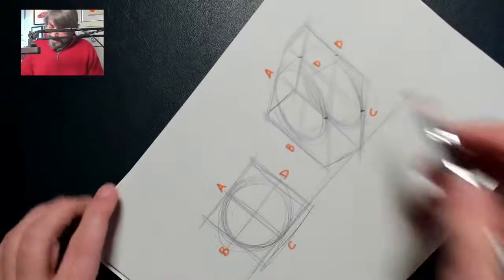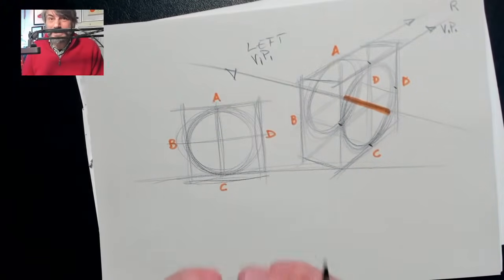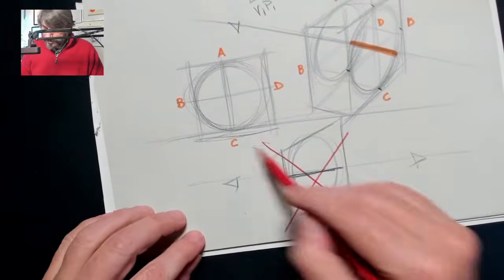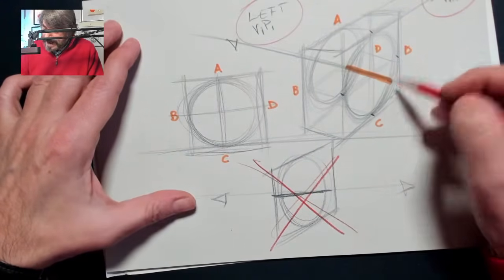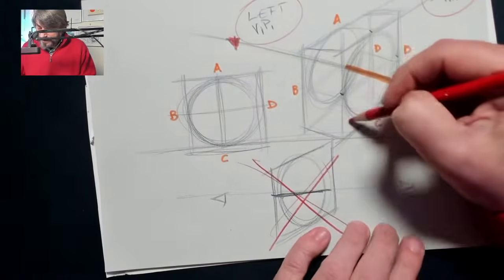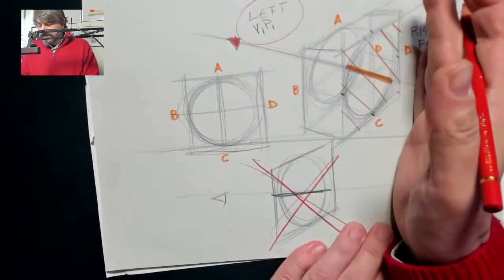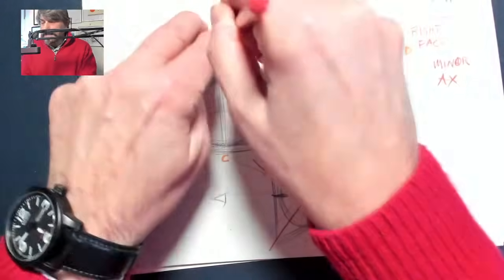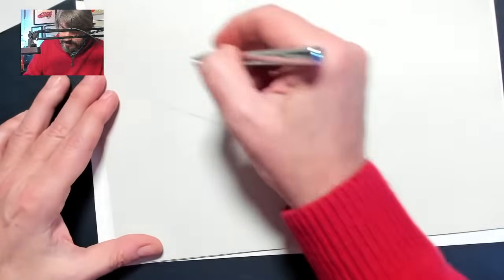LIVE How to Draw Cars - PERSPECTIVE & WHEELS (drawing lesson)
This video tutorial lesson is about how to draw wheels in perspective correctly and also how to draw a car in perspective 3/4 front view.

Luciano Bove